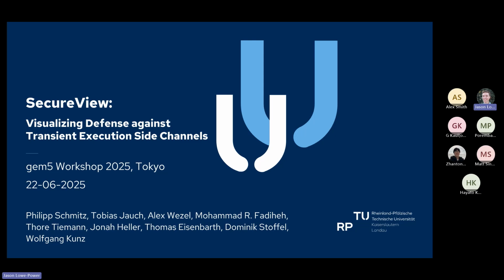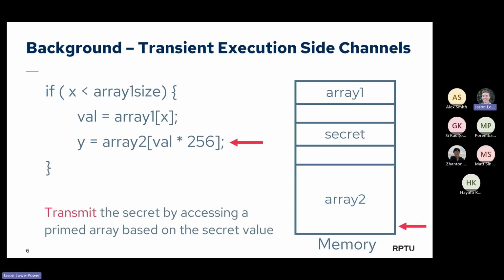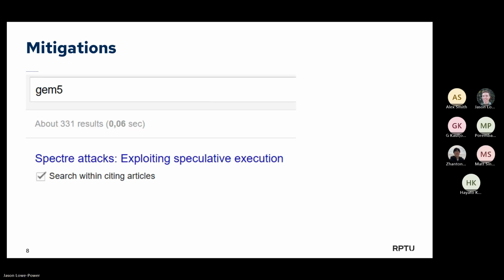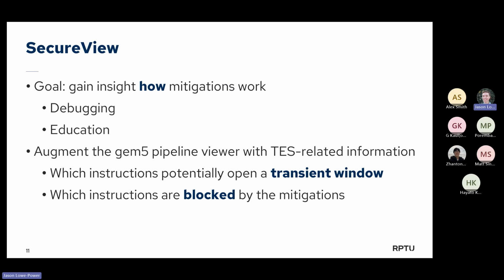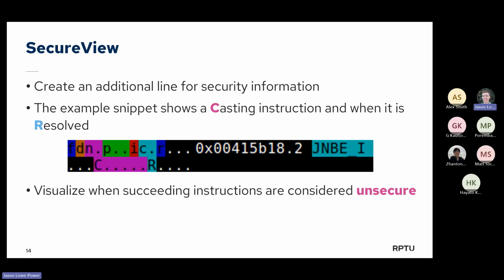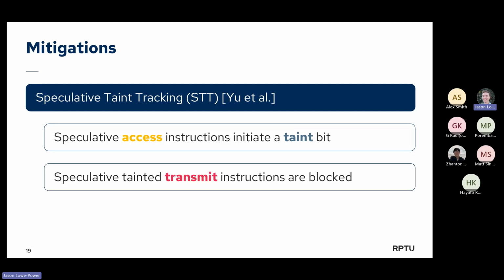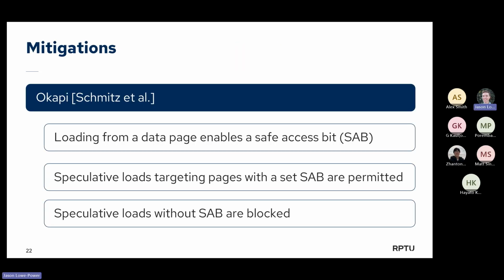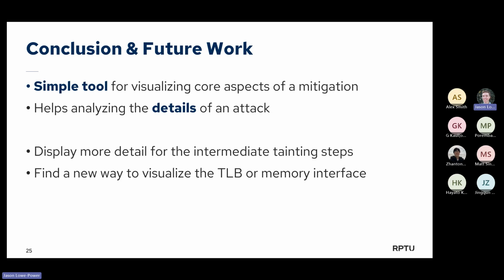SecureView: Visualizing Defense against Transient Execution Side Channels